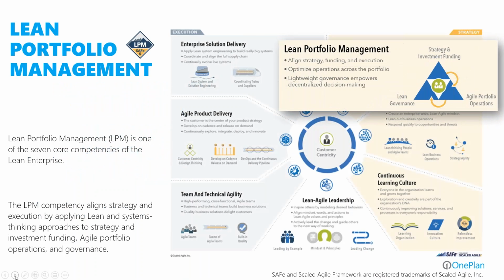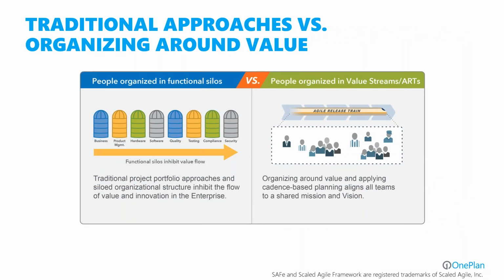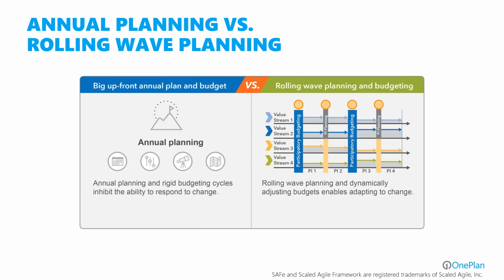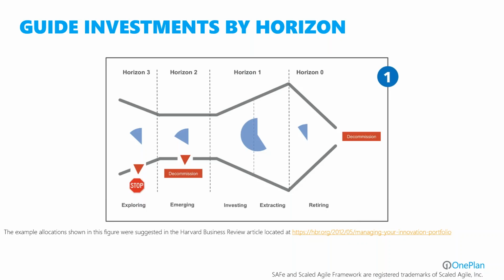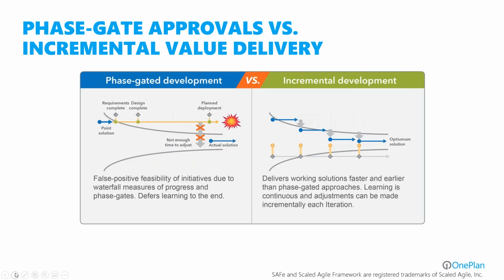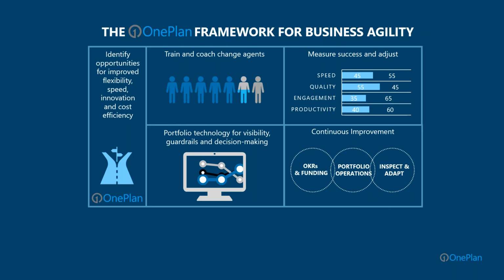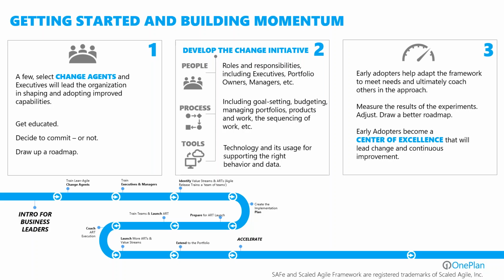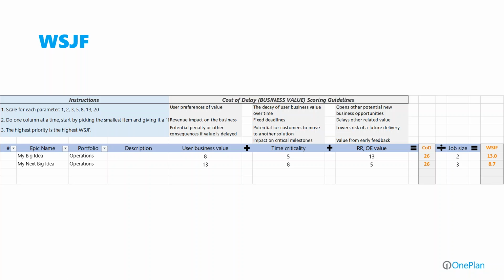Unlock Business Agility with Lean Portfolio Management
Many organizations are searching for ways to remove time and cost from their business. SAFe Lean Portfolio Management is the evolution of business planning and managing portfolios in a world where traditional approaches to leadership, operations, and decision-making fail to keep pace.

This webinar will cover:

• The basics of SAFe Lean Portfolio Management (LPM) and its role in digital transformation
• How LPM serves as a framework for improving speed, cost optimization, quality, and employee engagement
• An approach for transitioning from traditional project and portfolio management to LPM